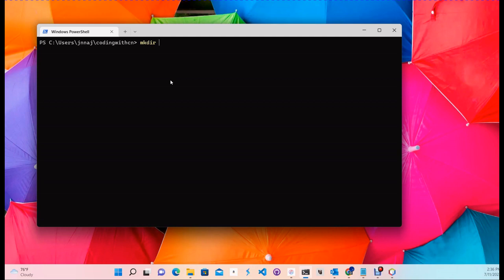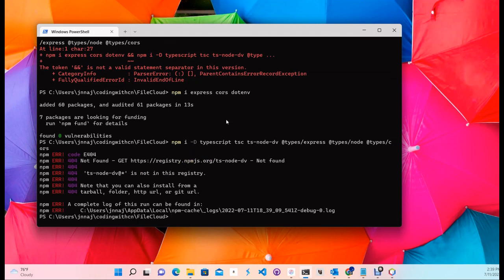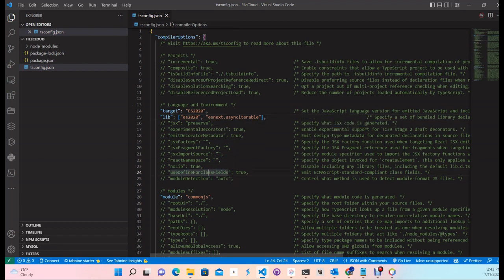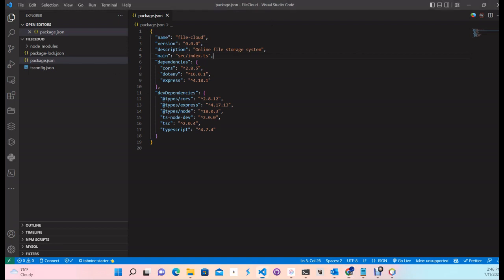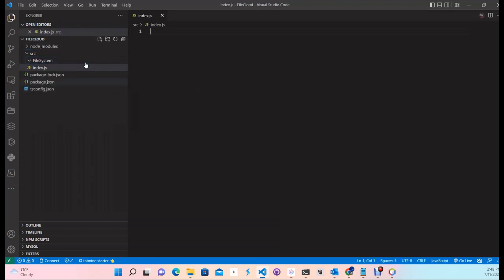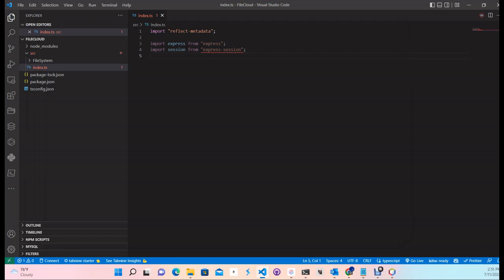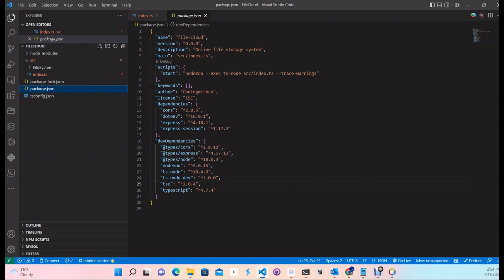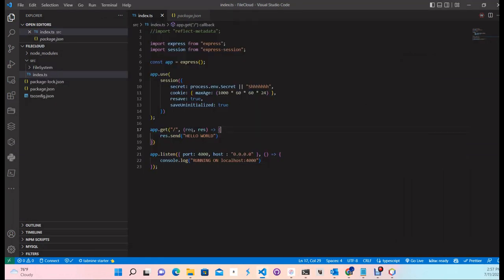Making an online File Storage System #1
This video is part of a series where we making an online FileSystem. In this video we work on getting on first GET request, using electron and typescript